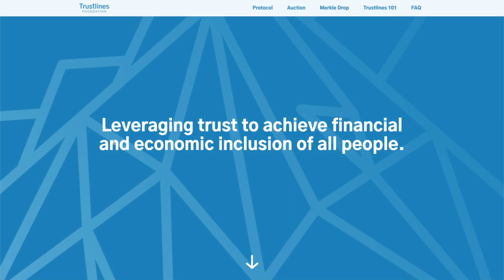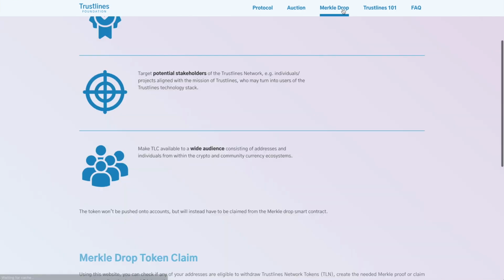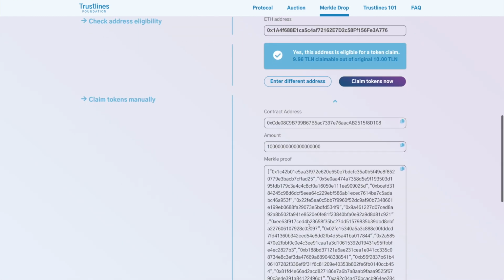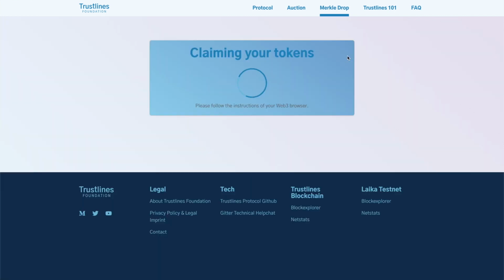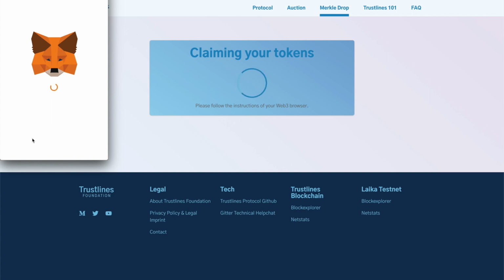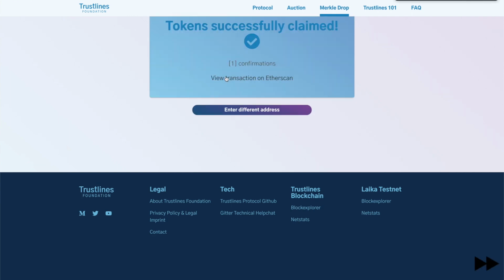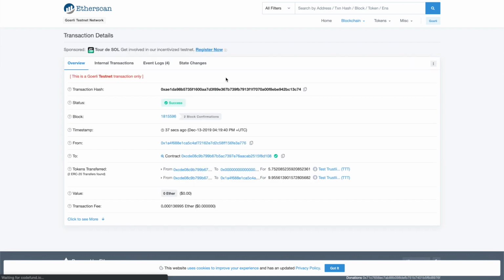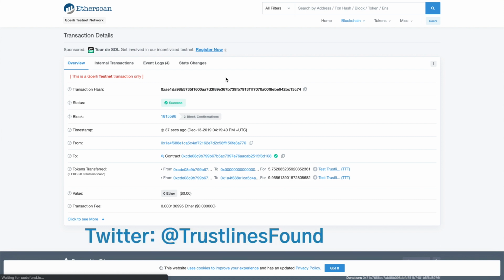Merkle Drop Tutorial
Transaction fees on the Trustlines Blockchain will be paid in the blockchain’s native coin: the Trustlines Network Coin (TLC). A Merkle drop on Ethereum will distribute Trustlines Network Tokens (TLN), which can be converted into TLC using a token bridge.

- Check if you are eligible to claim Trustlines Network Tokens (TLN)

The wording and concepts regarding financial terminology (e.g. “payments”, “IOU”, “currency”, “credit”, “debt”, “transfer” [of value]) are exclusively used in an exemplary way to describe technological principles and do not necessarily conform to the real world or legal equivalents of these terms and concepts.